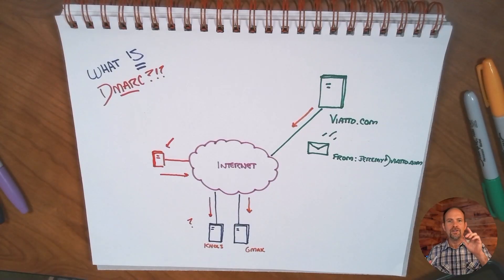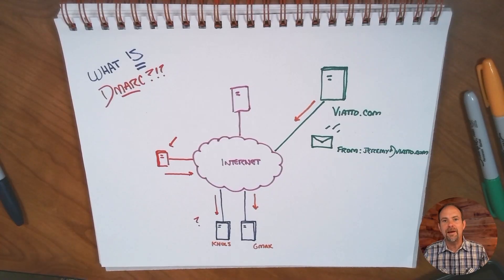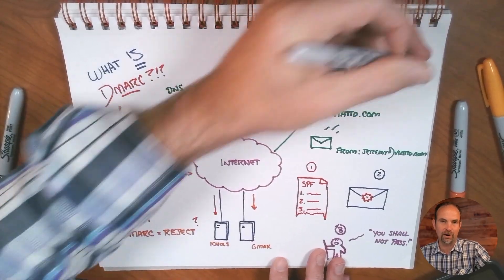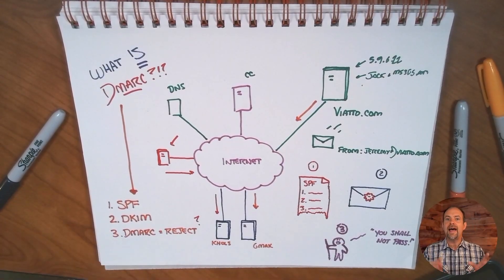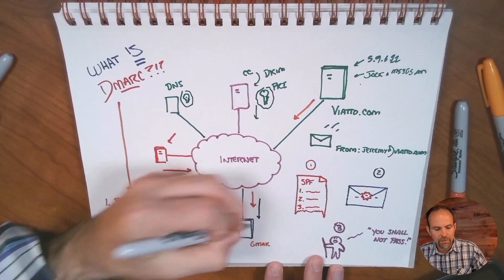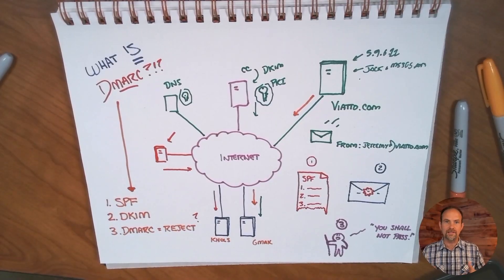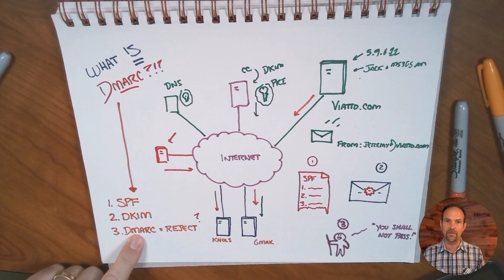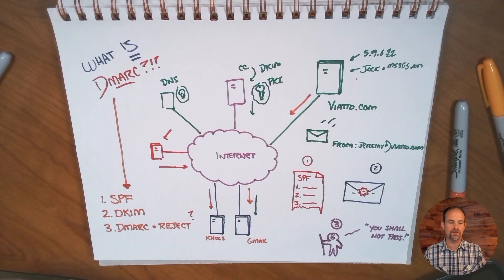DMARC Security: It's a thing!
The new DMARC email requirements from Google (and others) are not a simple "just create a DNS record" type-of-thing. I created this video to give you a deeper understanding of DMARC (and SPF...and DKIM...).

Need help setting this up?